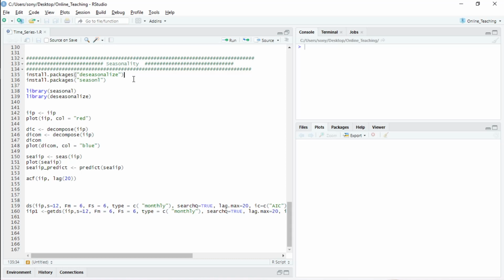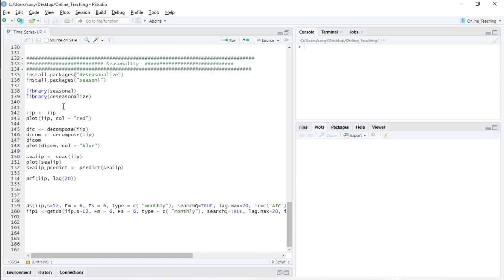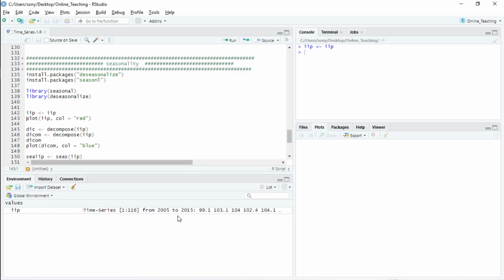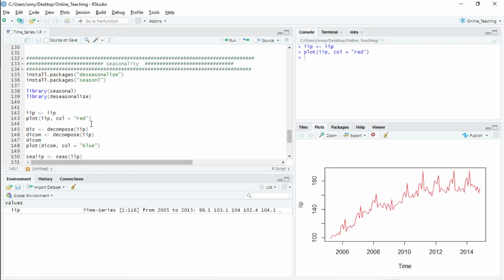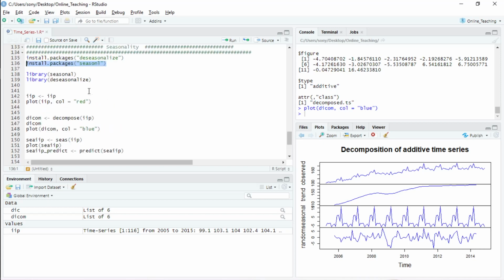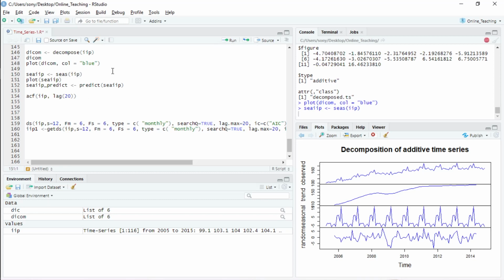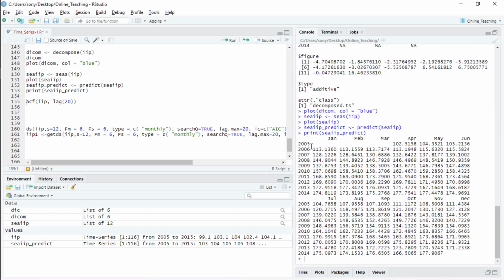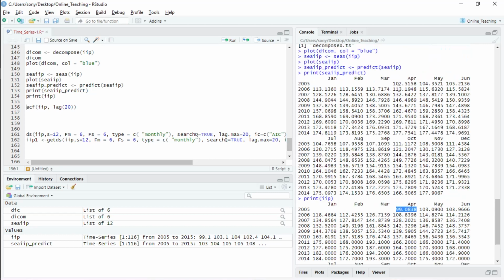Time Series| Seasonality Tests| getting De-seasonal time series by using R